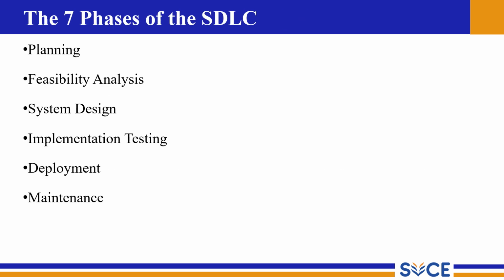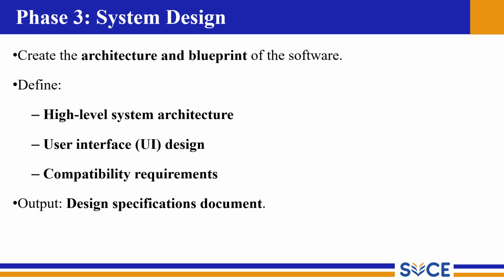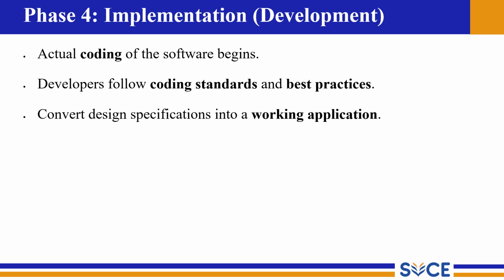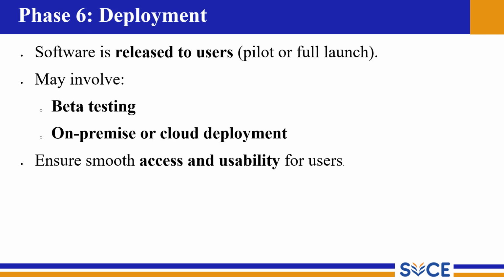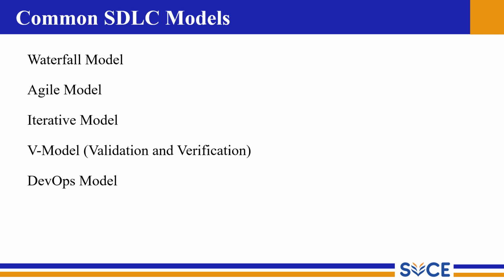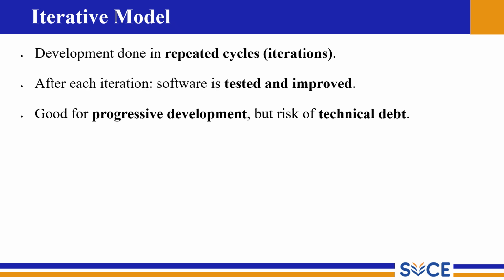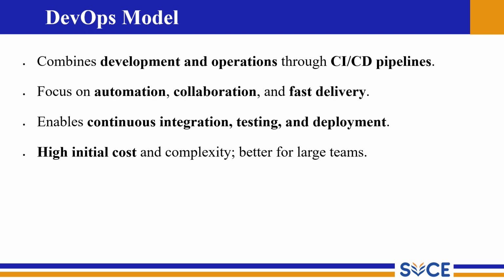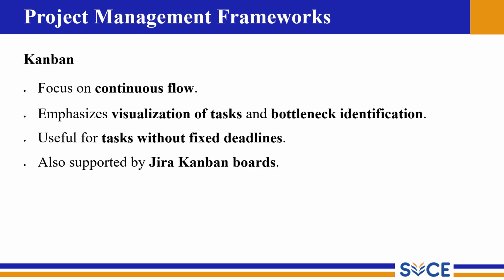CS22041 U1 P7 SDLC Model